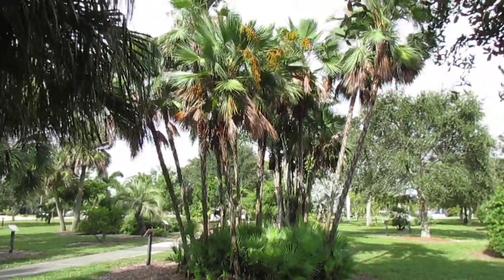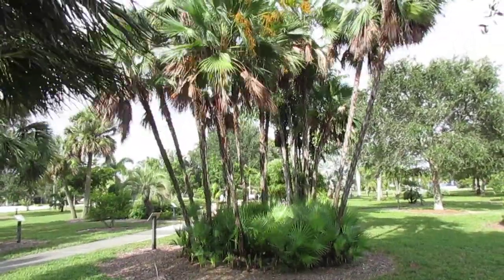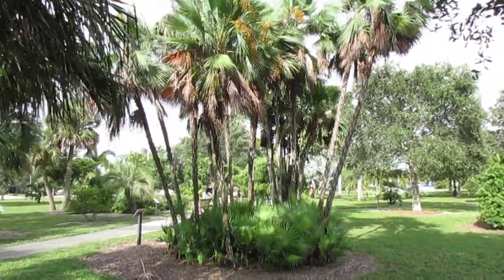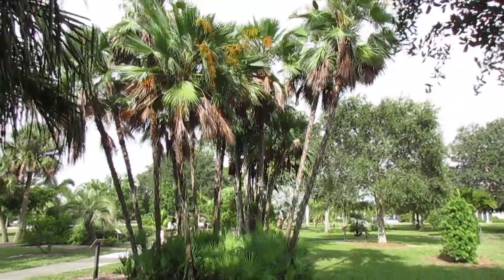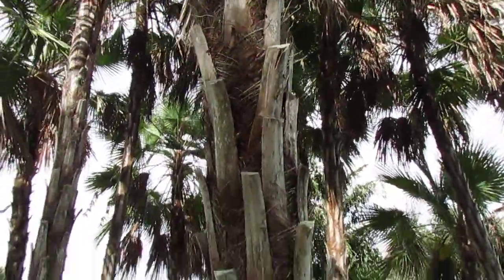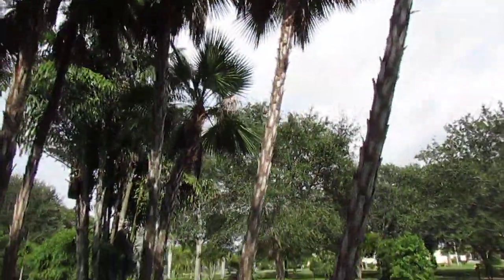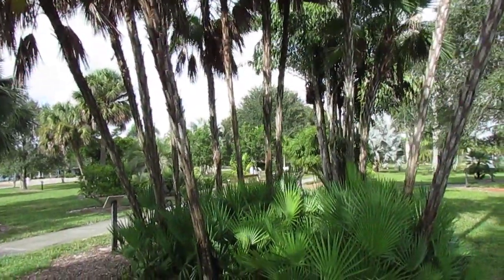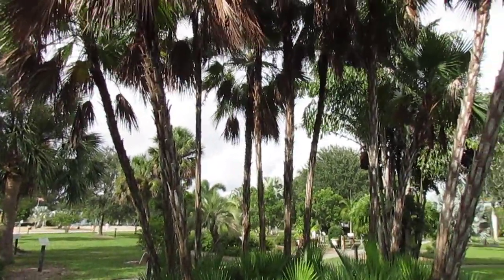The Everglades Palm - Aceolorraphe wrightii, a Florida Native.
Here I discuss the size of this palm, its habitat, and cultivation requirements. It shares many characteristics of other Florida natives as would be expected.